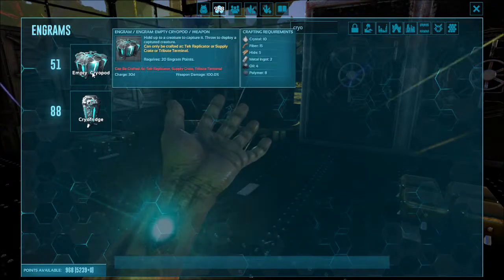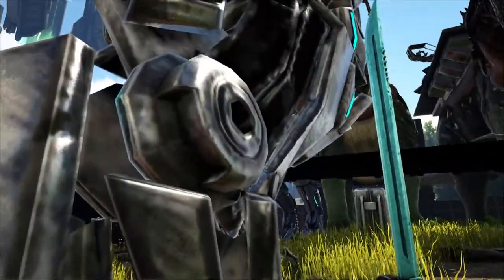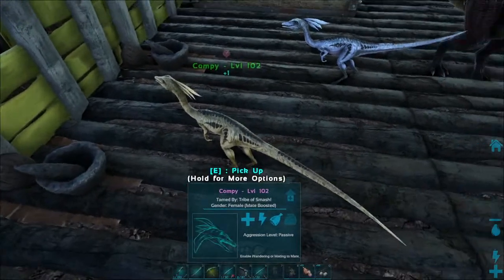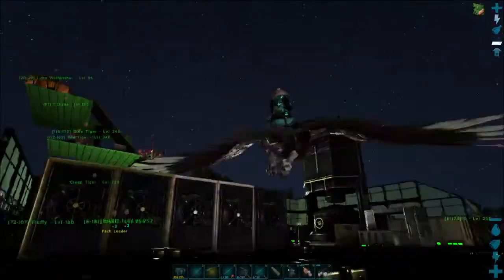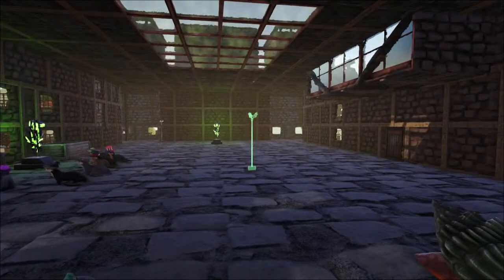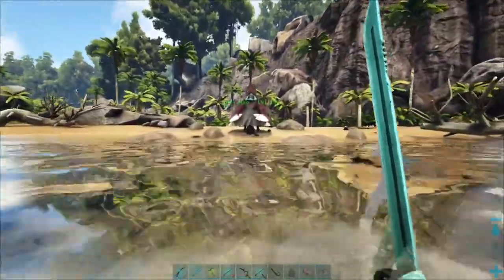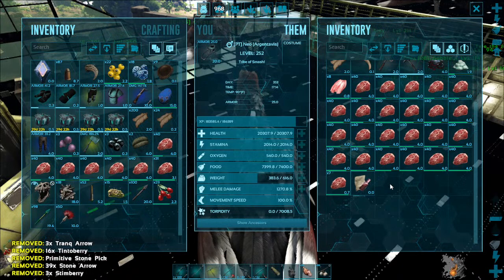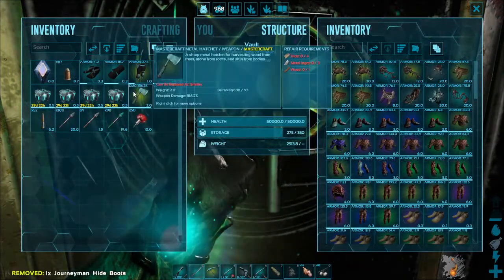Darby Topknot Hanging Around on ARK The Island Livestream [2] Building an Otter Army!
Another day hanging out on ARK: Survival Evolved - The Island. Today, we are looking for some Super Otters. Butterman and I have a plan that these little guys can help us with. Check it out as we begin the search for otters who want to help us build the Mighty Otterman Empire!

We hope you can make the time to join us!